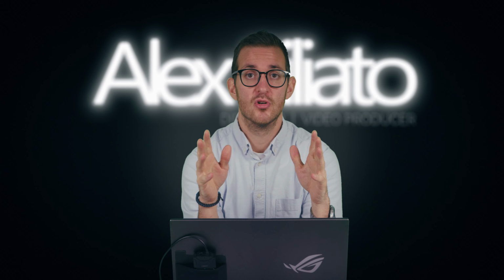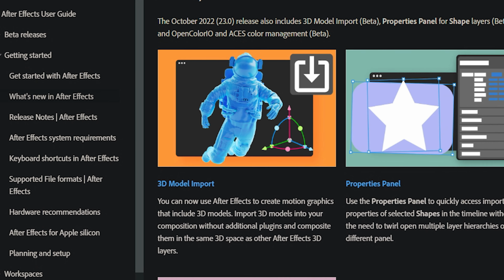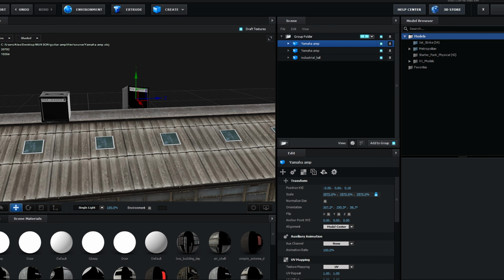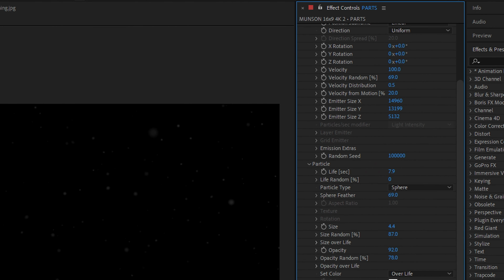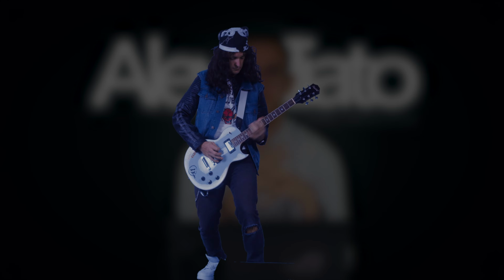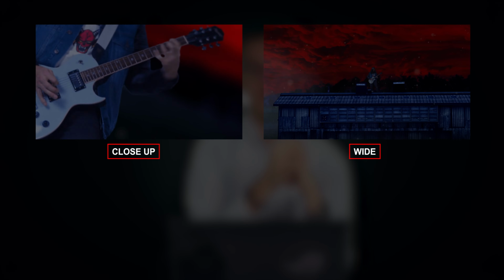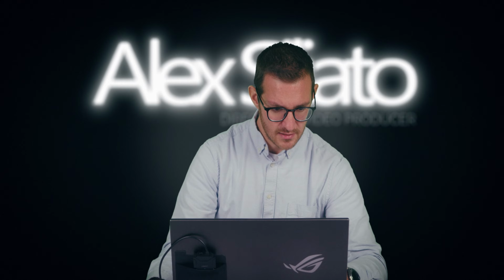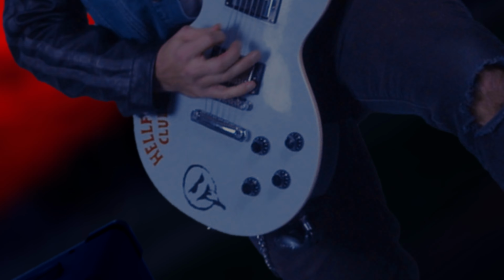How I Recreated the Upside Down World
A quick rundown of how you can slap together a quick environment in After Effects. Using a simple 3D comp, we can recreate a baby upside down world to shred in!